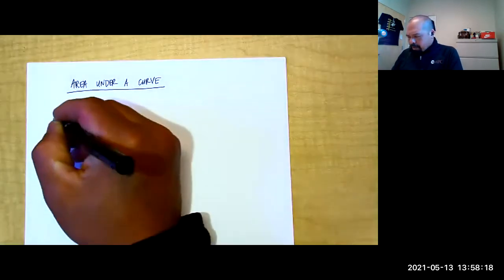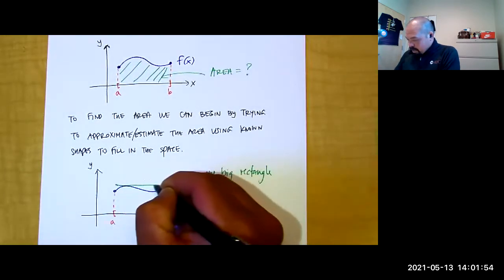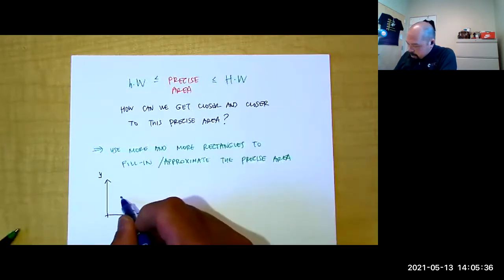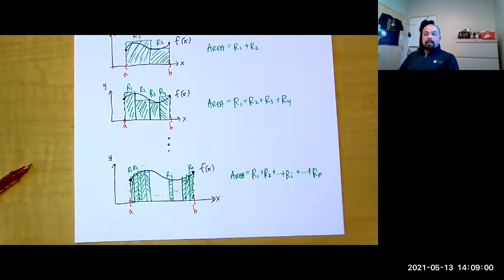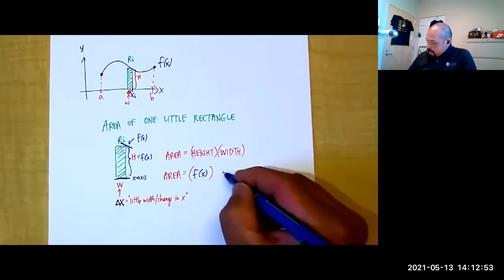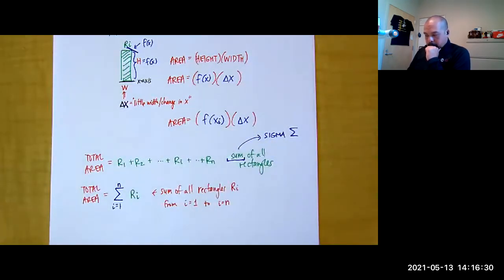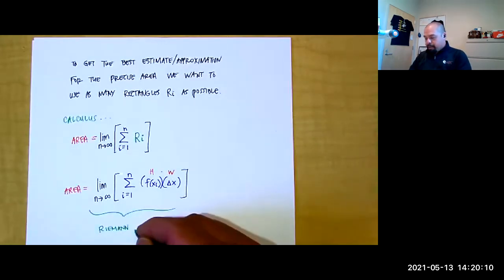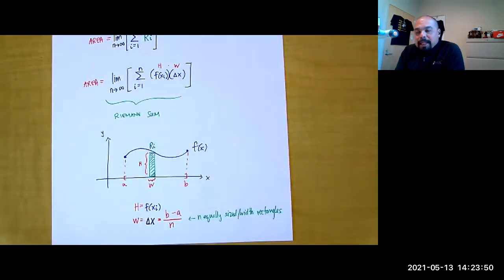Cristobal 20A Intro Area Under a Curve